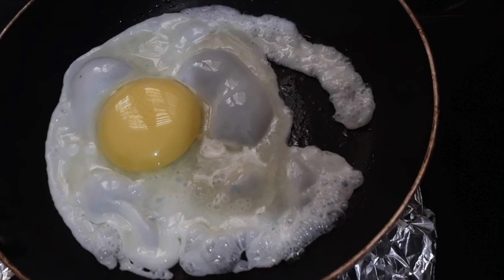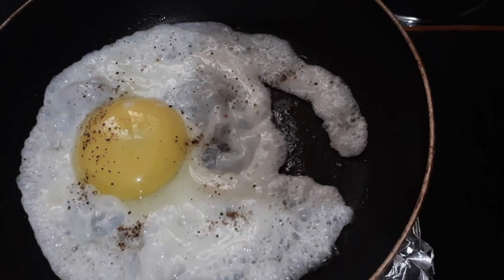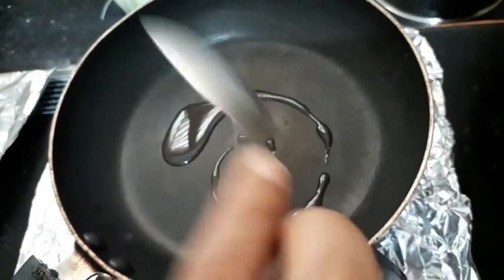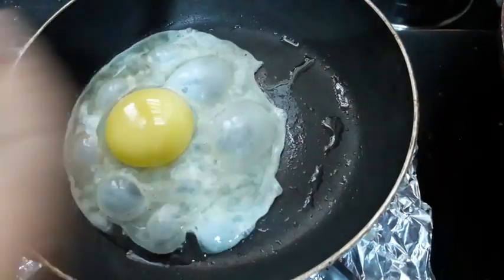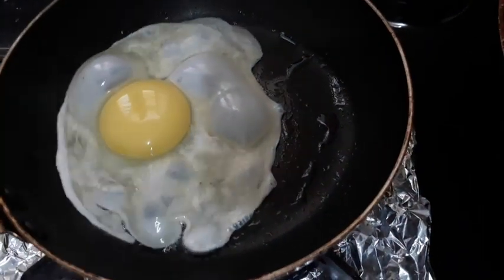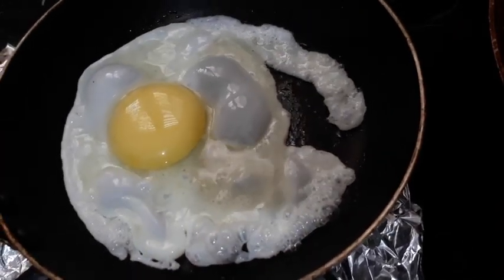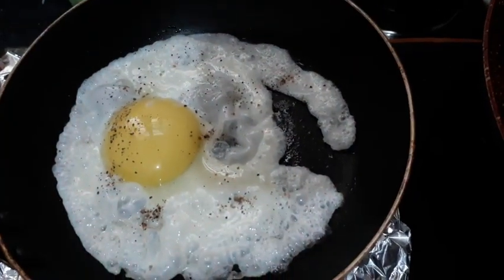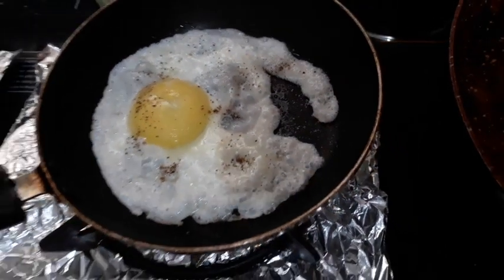Sunny Side Up!! Cook with Sonali Sharma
Hello Foodies. Here you go. Easy & Healthy breakfast!

Method:

Get your frying pan on a medium to low heat and add enough olive oil to lightly coat the bottom of a large nonstick pan (about 1 tablespoon).
Crack the eggs into the pan. As the oil gets hotter you’ll see it start to change the color of the eggs. If the oil starts to spit it’s because it’s too hot, so turn the heat right down. Cook until the tops of the whites are set but the yolk is still runny.
When they’re ready, remove the pan from the heat and take the eggs out using a spatula. Place on a plate and dab them with some paper towels to soak up any excess oil. Serve on toast – no need to butter it – with a sprinkling of the sea salt and freshly ground black pepper.
Serving suggestions:
Serve on some 7-grain bread.
Jamie’s top tips
• The simplest way to store eggs is in the boxes you buy them in – egg shells are porous and can absorb odours from other foods so just remember to keep them away from anything strong-smelling, like fish.
• To make an over-easy egg, slide a spatula gently under the egg and with a quick flick of the wrist, turn them over. Don’t lift the egg too high above the pan and you’ll have no problem flipping the eggs without breaking the yolks. It’s easier to use a non-stick pan for this recipe.
Tips from the dietitian:
• Eggs are nature’s perfect protein – although they’re low in saturated fat they’re high in cholesterol so if you eat eggs regularly it’s best to limit yourself to one a day.
• Egg whites have no cholesterol and only about 15 calories each depending on the size of the egg so you can eat more of them without feeling guilty.
• Fried eggs are a perfect example of a food best made at home – when you order fried eggs out, the griddles are often loaded with grease which makes the end result far worse for your health.
Food safety:
• Young children, the elderly and pregnant women may have weaker immune systems, which can put them at a higher risk of contracting things like salmonella. To be on the safe side, they should make sure that the yolks on their fried eggs are fully cooked, not runny as suggested above, and should avoid eating foods that contain raw egg such as homemade mayonnaise or chocolate mousse.
• Make sure you use eggs by the ‘best before’ date is shown on the egg or the box.